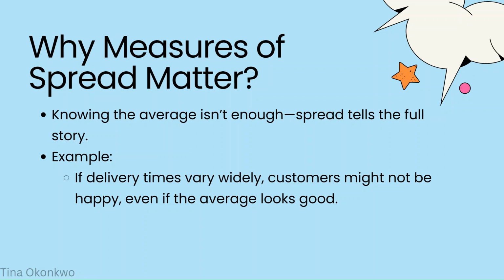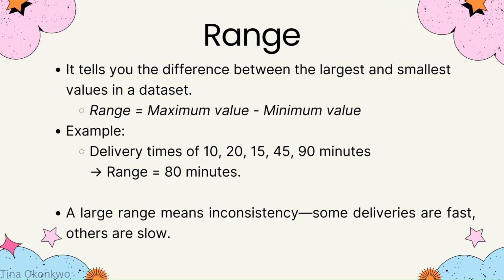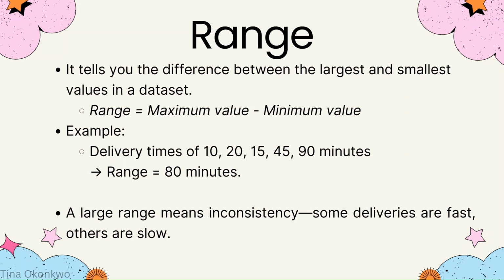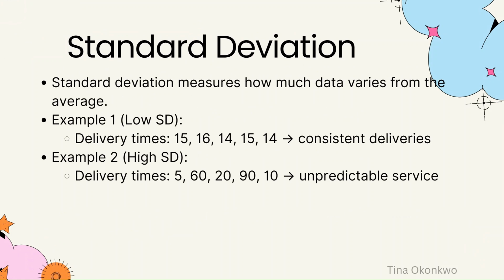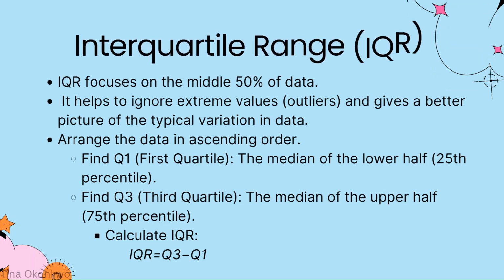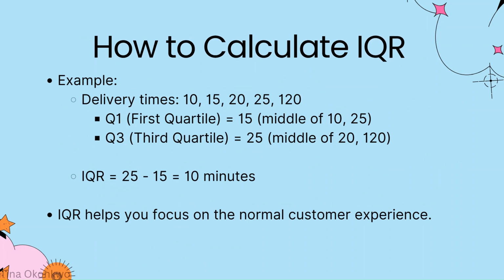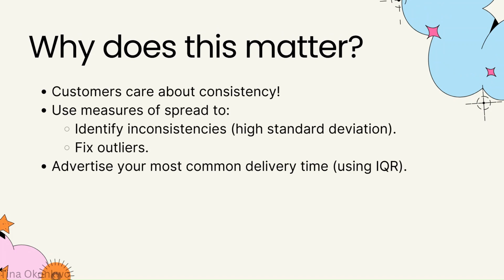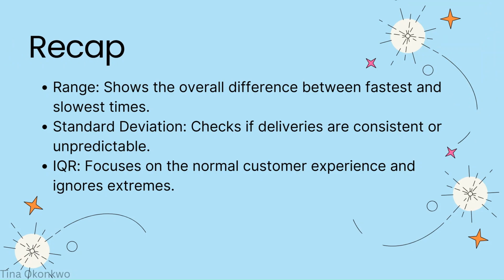Measures of Spread in Statistics: Range, Standard Deviation, and IQR Explained Simply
Ever wondered how consistent your data really is? In this video, we break down the Measures of Spread—Range, Standard Deviation, and Interquartile Range (IQR)—in a simple and relatable way. Using delivery times as an example, you’ll learn how to spot inconsistencies, improve customer satisfaction, and make smarter decisions with your data.

📌 What You’ll Learn:
- What is Range and how it shows the spread of your data.
- How Standard Deviation reveals consistency (or chaos!) in your service.
- Why IQR is your best friend for focusing on the normal customer experience.
- Real-world examples to help you apply these concepts to your own data.

Whether you’re a business owner, a data enthusiast, or just curious about how data works, this video will give you the tools to see the full story behind your numbers.

💬 Which of these measures do you use most often?